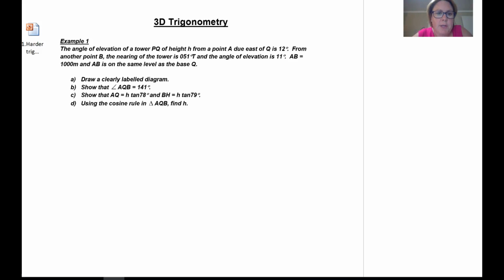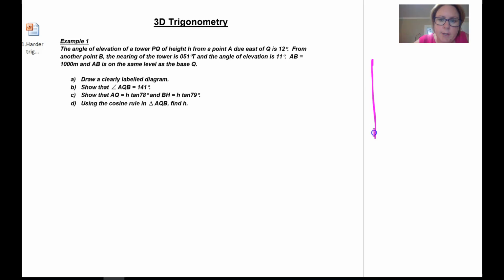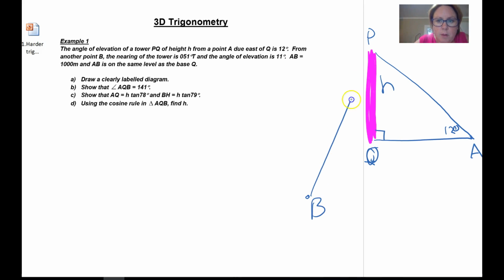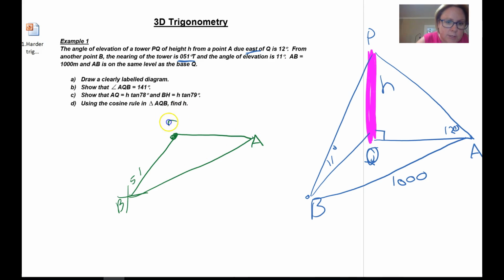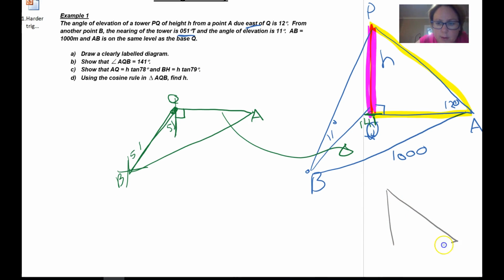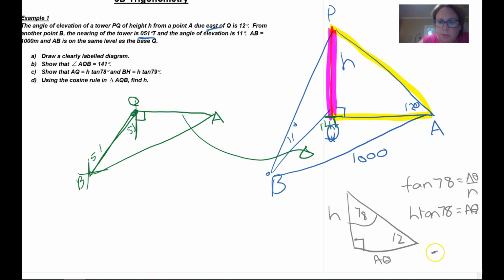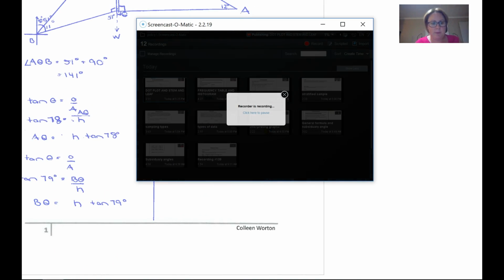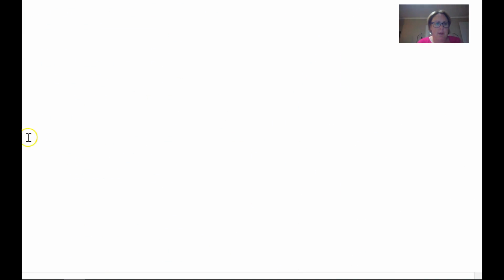3D TRIG EXAMPLE 1